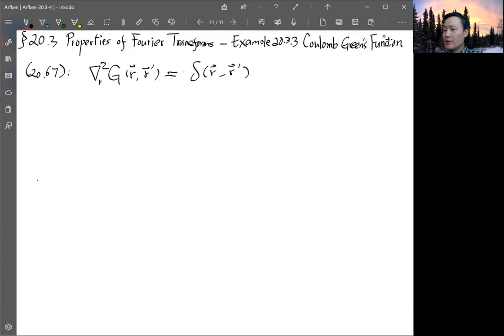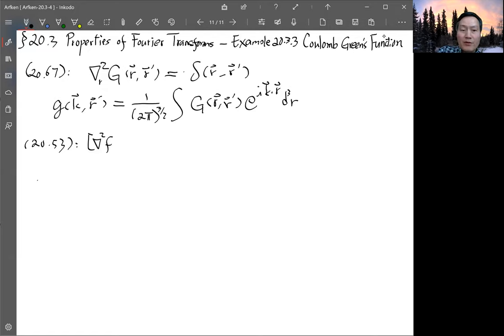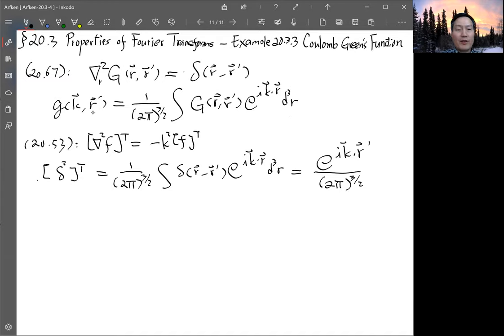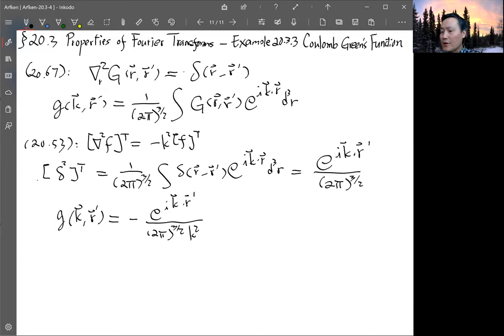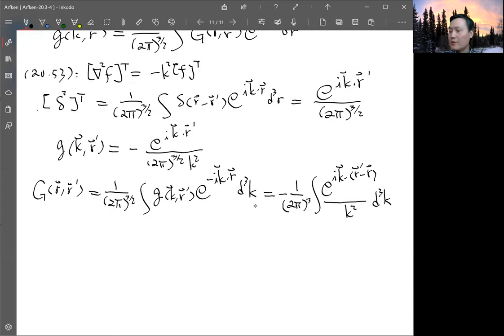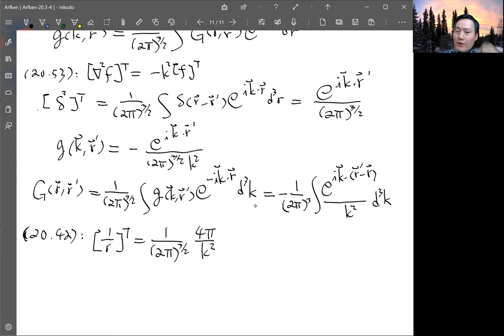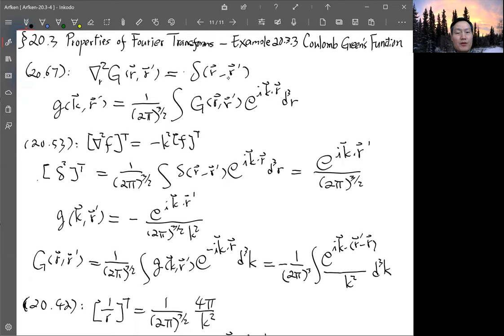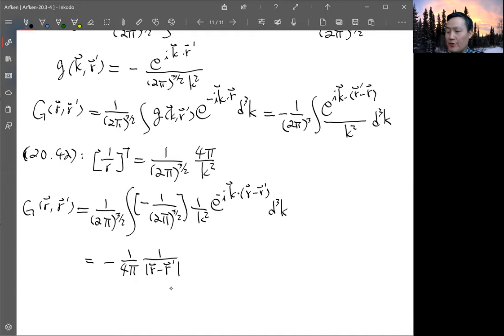Arfken 7th Ed. Section 20.3 Properties of Fourier Transforms - Ex. 20.3.3 Coulomb Green's Function